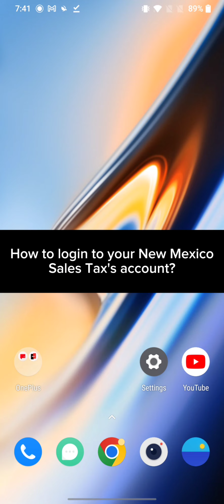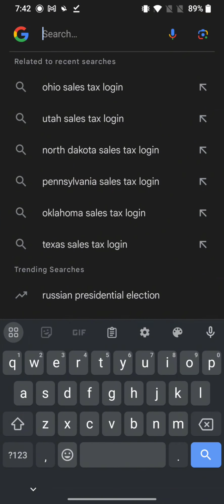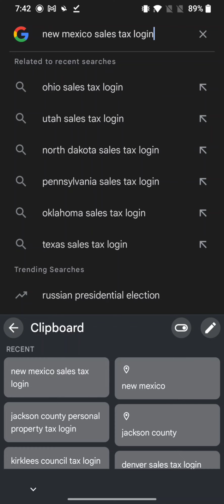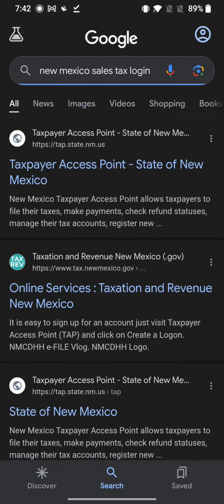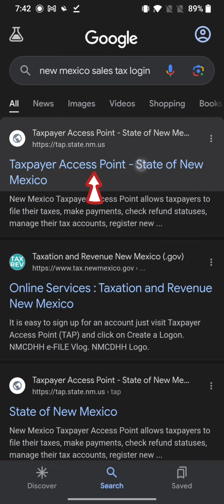How to Login New Mexico Sales Tax Account? Sign in to New Mexico Sales Tax Account on Android 2024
Are you a business owner or tax professional in New Mexico looking to manage your sales tax obligations seamlessly? Welcome to our comprehensive tutorial on accessing your New Mexico Sales Tax Account! In this video, we walk you through the simple yet crucial process of logging into your account, ensuring you have access to all the tools and resources necessary for tax compliance.